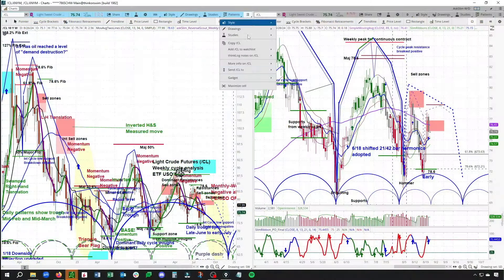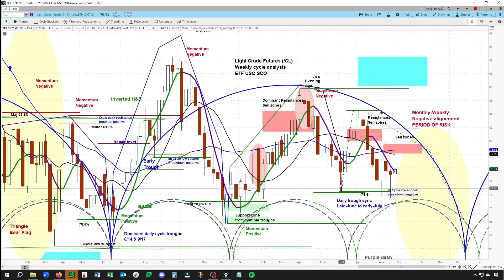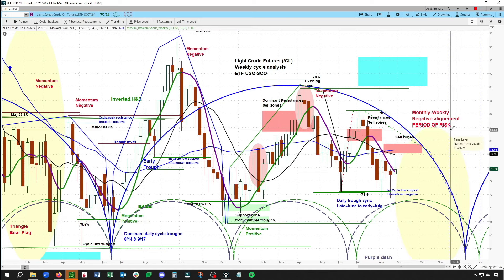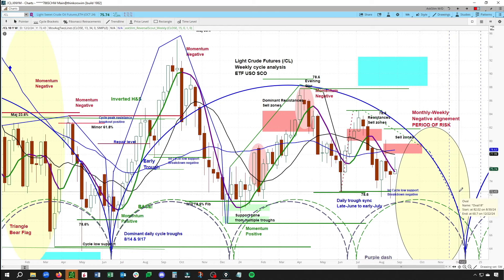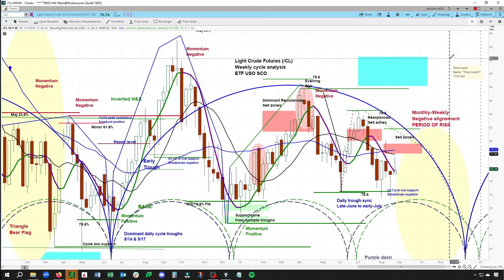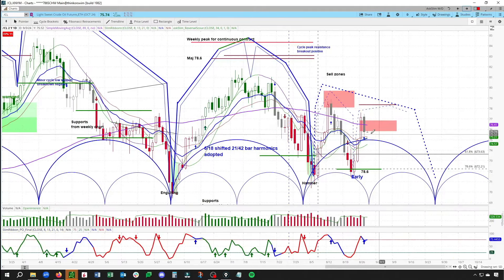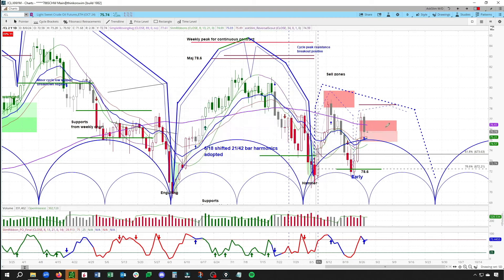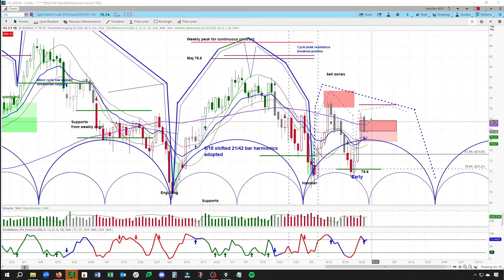Crude Oil Futures Market | Price Projections & Timing | Weekly & Daily Cycle Chart Analysis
Enjoy a clip from the latest episode of askSlim FutureSpeak.  See as Arvi uses the askSlim methodology to analyze Light Crude Futures.